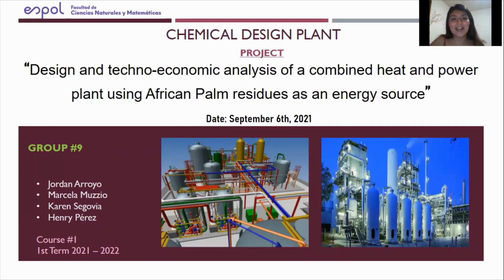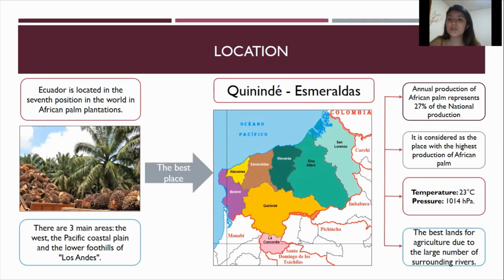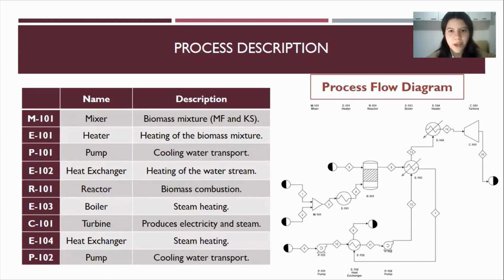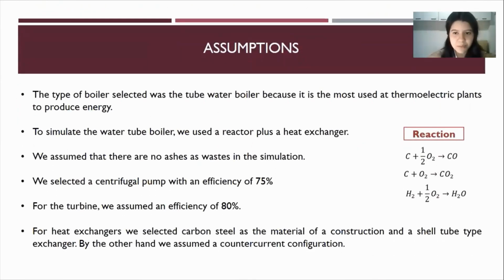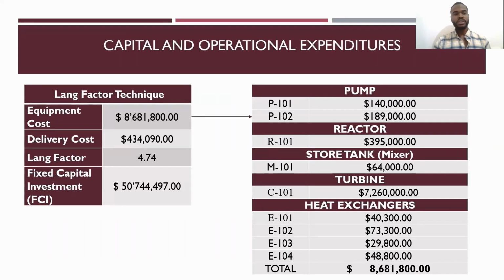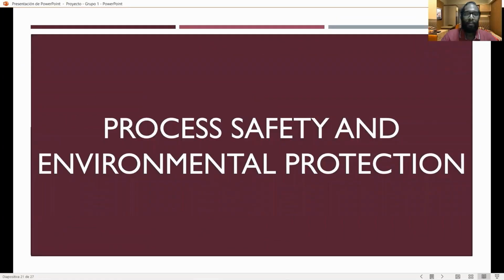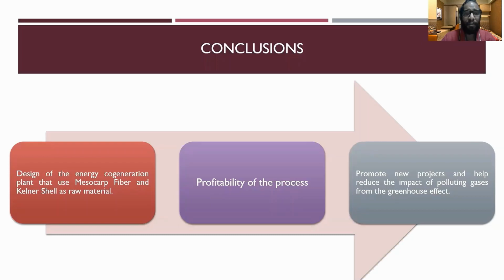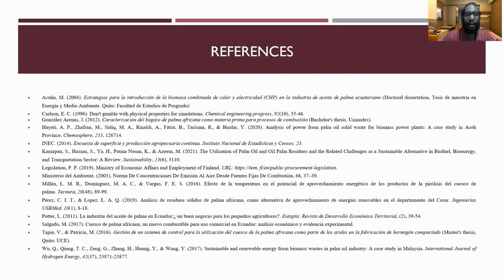Combined Heat and Power Plant using African Palm 🌴 Residues - Chemical Plant Design - 1T 2021 -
Best project 1T 2021. Students: Karen Segovia-Loor, Marcela Muzzio-Villafuerte, Walther Arroyo-Tenorio, and Henry Pérez-Alvarado.